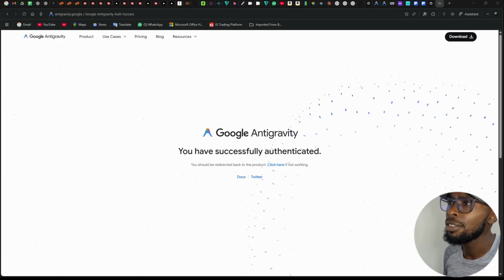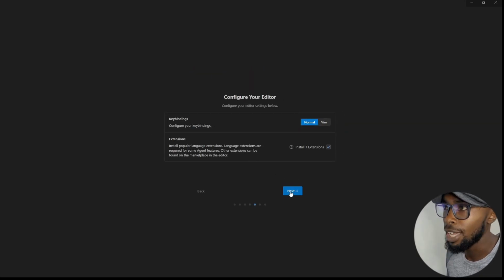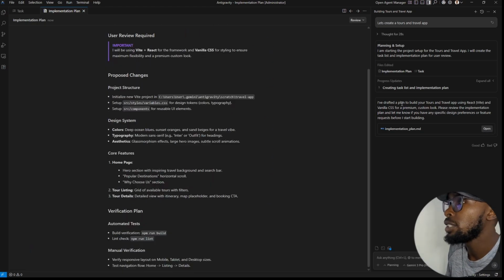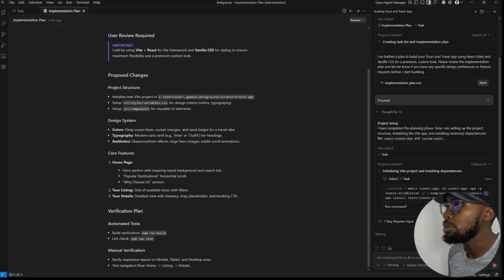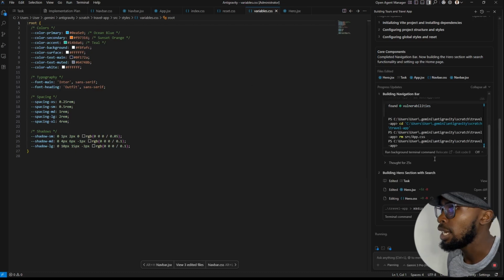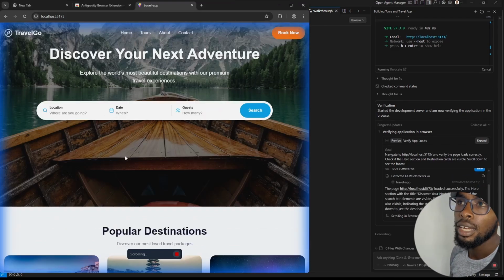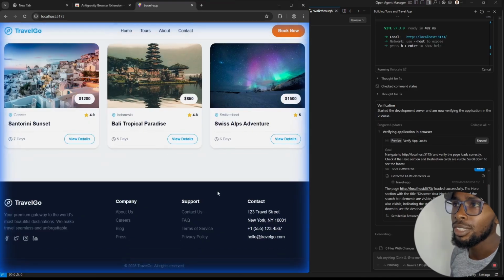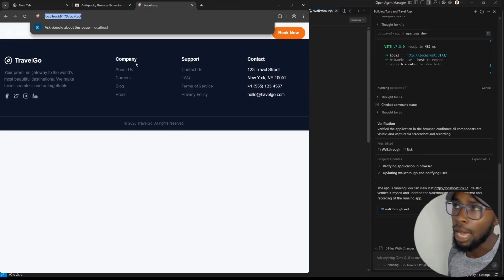Welcome to Google Antigravity 🚀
Google Antigravity is redefining how developers build software by ushering in the agent-first era of development. Instead of working line-by-line, Antigravity lets developers operate at a higher, task-oriented level, where intelligent agents plan and execute work autonomously.

Built as an evolution of the traditional IDE, Antigravity manages AI agents across multiple workspaces while preserving a familiar AI-powered development environment. These agents seamlessly operate across the code editor, terminal, and browser, enabling end-to-end execution of complex development tasks.